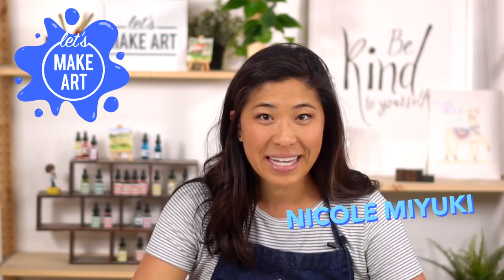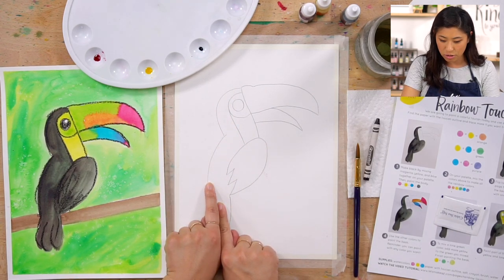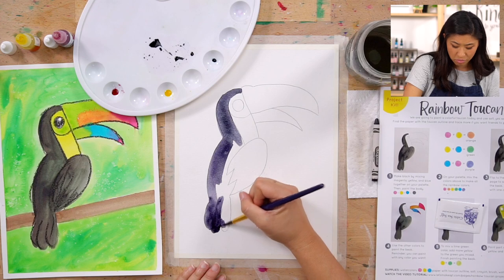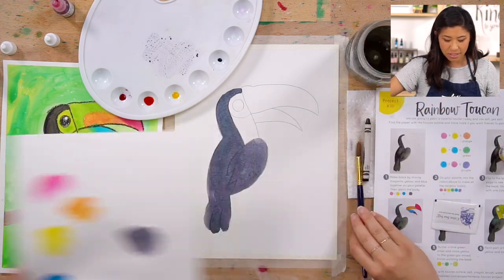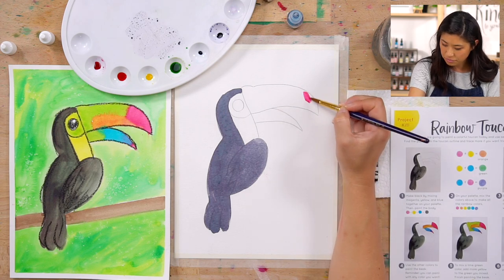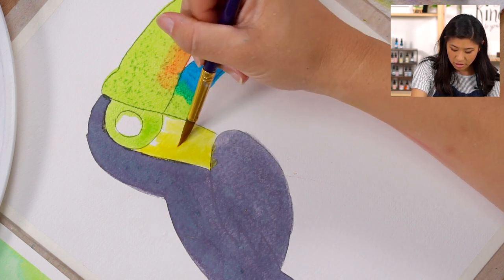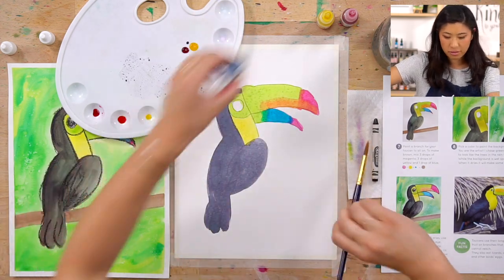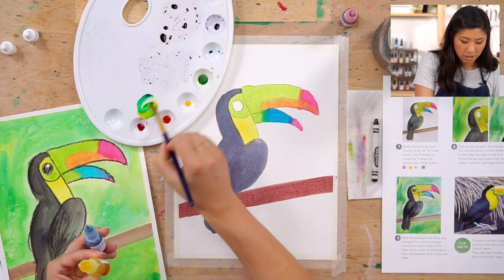Rainbow Toucan 🎨Easy Art Project for Kids by Nicole Miyuki of Let's Make Art (DIY Kids Art Lesson)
Join Nicole as she teaches how to draw and paint a Rainbow Toucan in this kids art lesson. Learn how to use salt in a totally new way to create a really cool background that our colorful toucans will stand out against. In this art project, Nicole teaches kids how to mix three paint colors to create all of the colors of the rainbow. Grab your outline and come have so much fun painting this colorful bird with us. TOUCAN DO IT!

Chapters & Timestamps
00:00 - Welcome & Hello
00:24 - Supplies & Colors
02:18 - Paint Body
03:22 - Motto
05:35 - Mix Colors
09:04 - Paint the Beak
12:28 - Paint the Branch
15:08 - Paint the Background
21:18 - Remove Tape and Salt
21:52 - Outline the Toucan